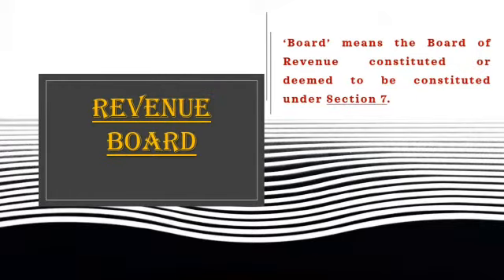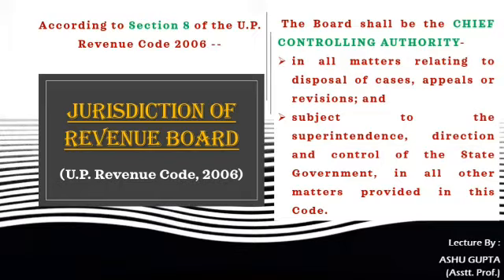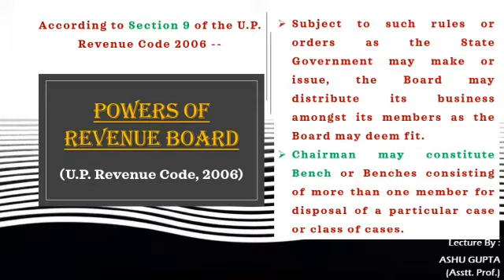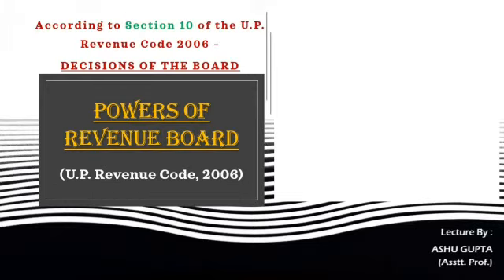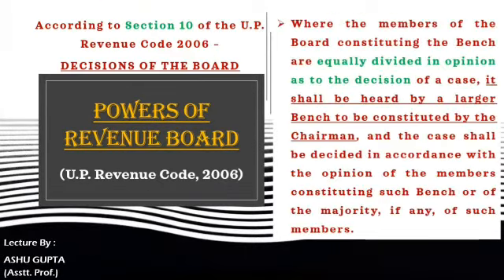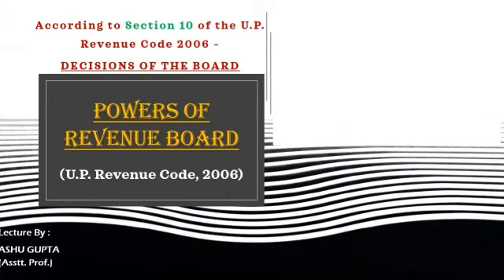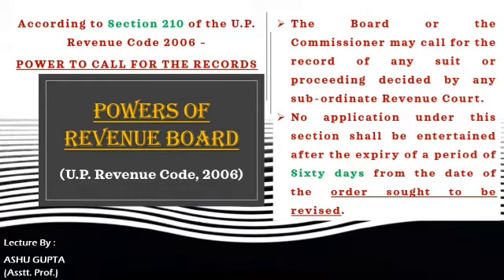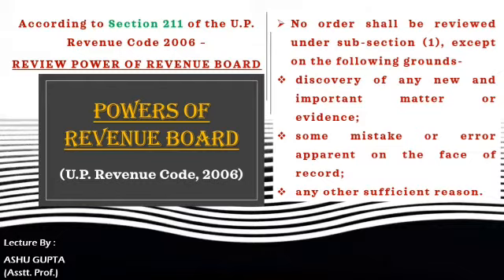BA-LLB 10th Sem, Subject- Land Law, Topic- Constitution of Revenue Board, By Mr. Ashu Gupta